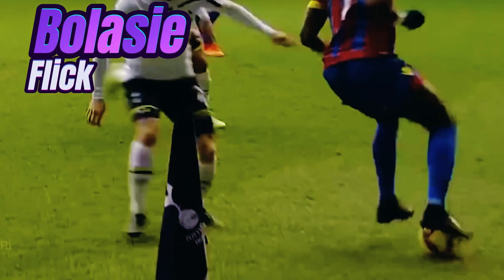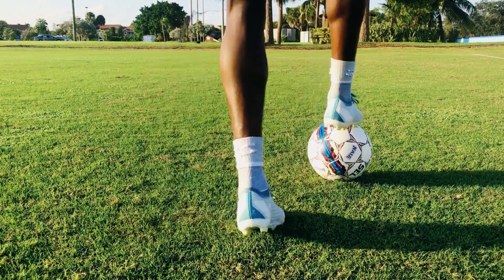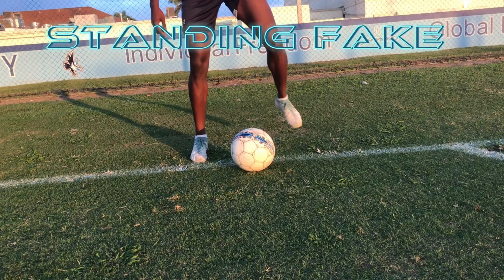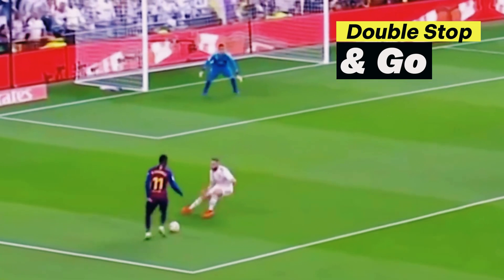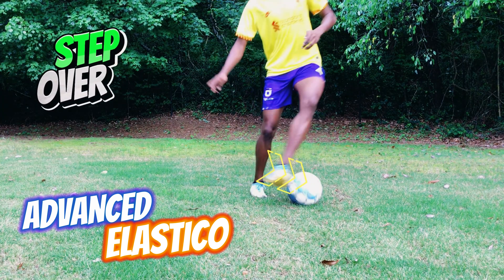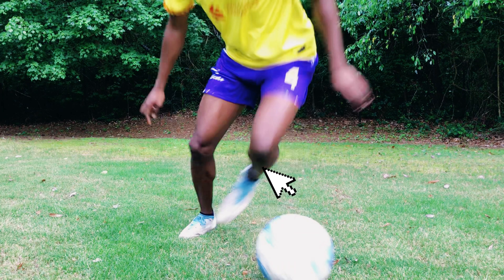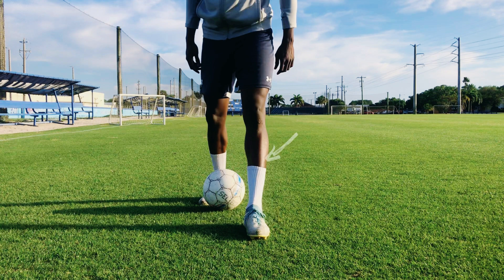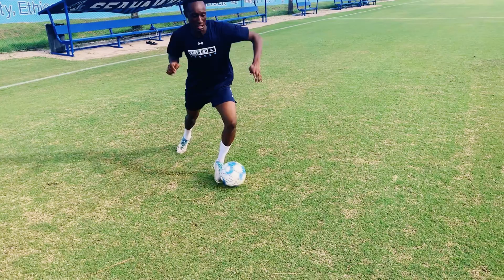LEARN 15 WINGER SKILLS THAT WORKS IN GAME!🫨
IN THIS VIDEO LEARN WHAT IT TAKE TO LEARN 15 WINGER SKILLS THAT WORKS  ON THE FOOTBALL FIELD.

SKILLS MENTIONED:
Bolasie Flick
Berbatov SPIN
MCGEADY SPIN
INSIDE TAP
SCOOP TURN
CRUYFF TURN
DOKU SKILL
NEYMAR COMBO SKILL
ADVANCED ELASTICO
ETC

SOCIALS 📱🖥